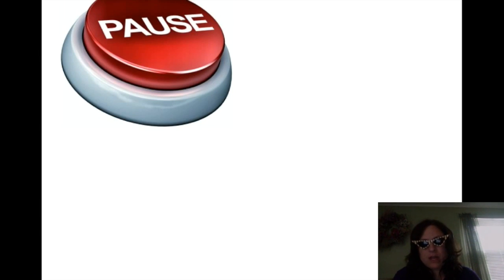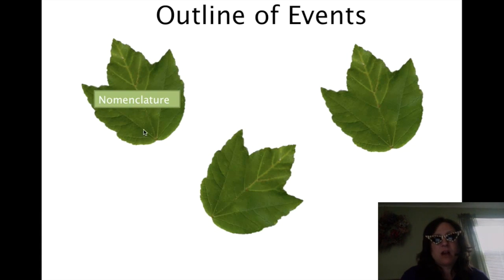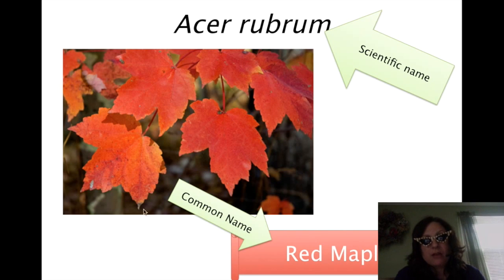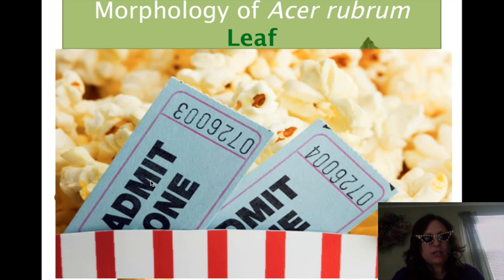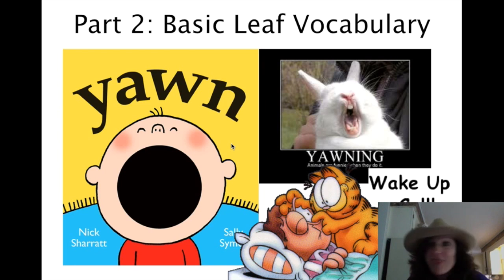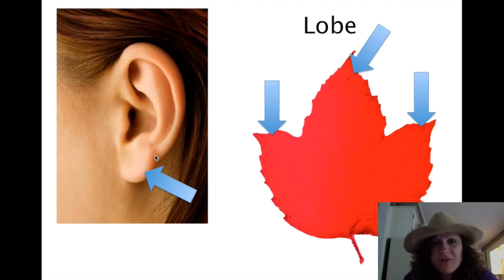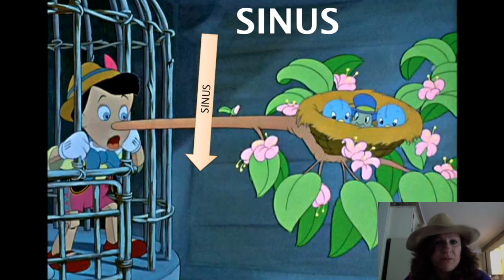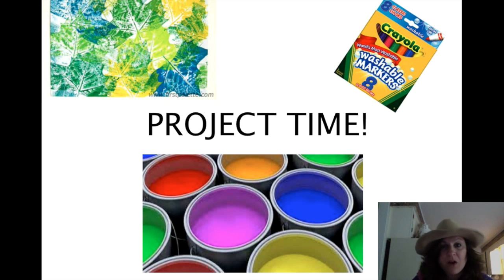Acer rubrum: Morphology Magic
This video is about Acer rubrum: Morphology Magic